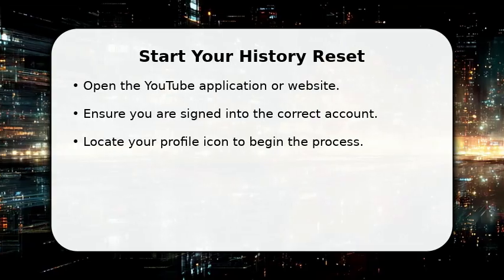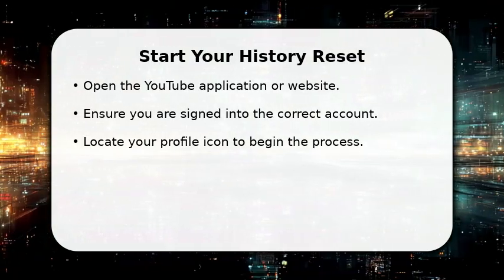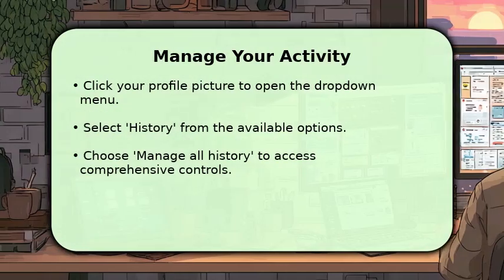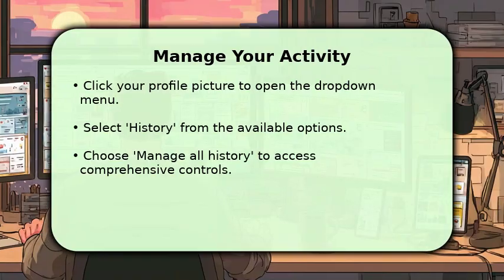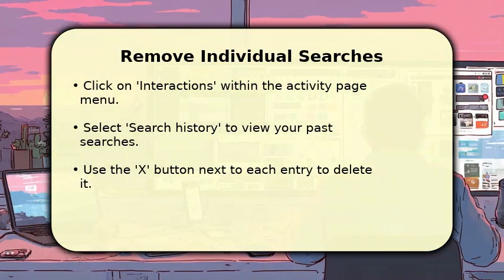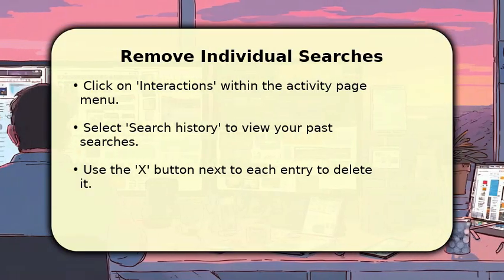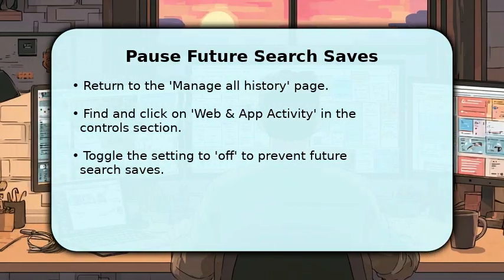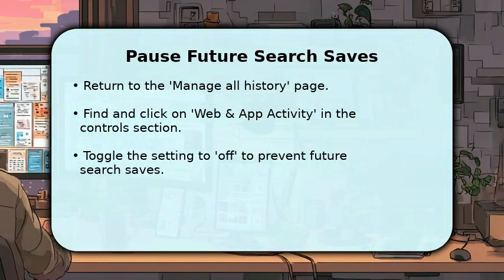How To Reset Your YouTube Search History 2025 (Only Way)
▸ :^) Are you looking for the *only way* to effectively reset your YouTube search history? This comprehensive tutorial will guide you through the definitive process to clear your YouTube search history and take full control of your viewing data. Learn exactly how to delete YouTube watch history, remove unwanted search suggestions, and manage your YouTube privacy settings with ease. We break down the step-by-step method to ensure you can confidently clear your YouTube history, giving you a fresh start. Whether you want to delete individual searches or erase your entire history, this video provides the ultimate solution. Watch now to discover how to maintain your YouTube privacy and optimize your personalized recommendations.